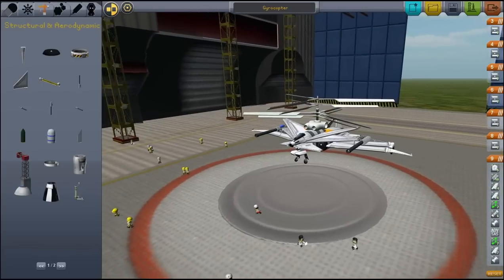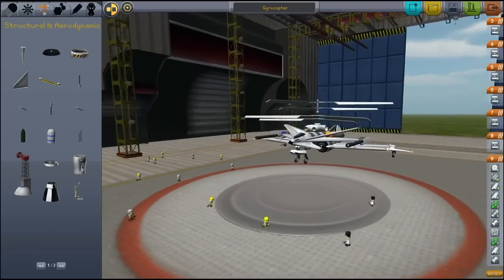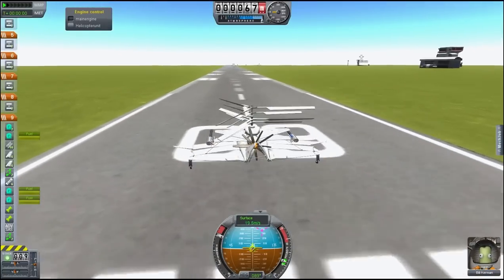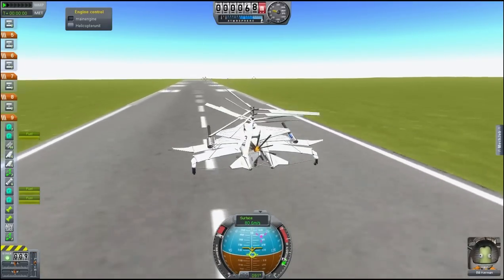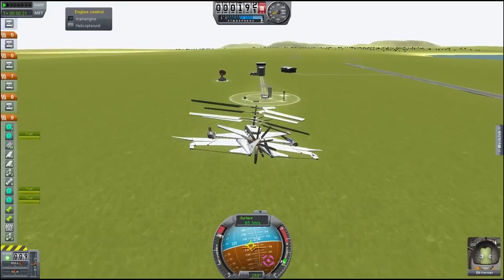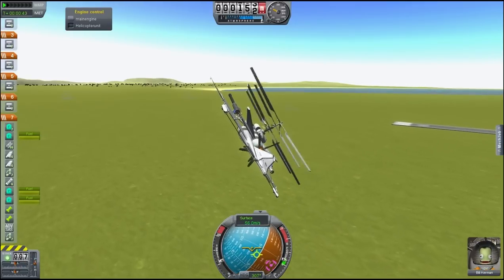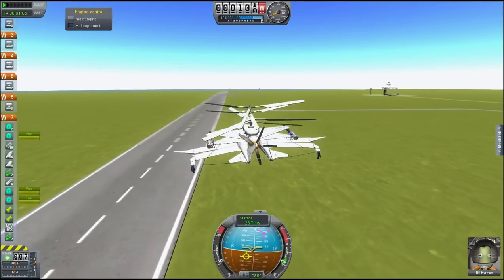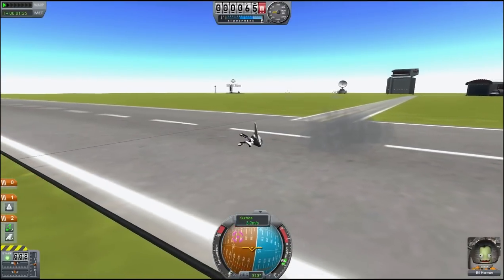KSP Attack Gyrocopter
Since I posted the .gif of this thing flying on reddit, I thought you'd like to see it in action, but with 200% more gun

If you want this, you MUST have both of the following installed on KSP:

and finally, once all that's installed, go shoot some stuff with my Gyrocopter:

Song is the main OST from Ace Combat Zero